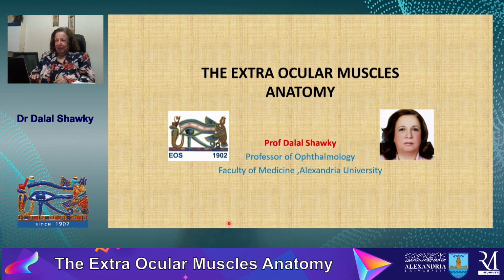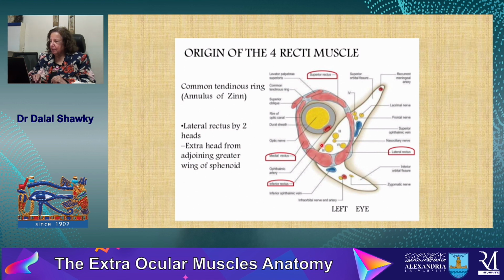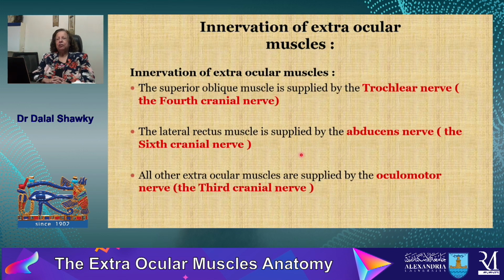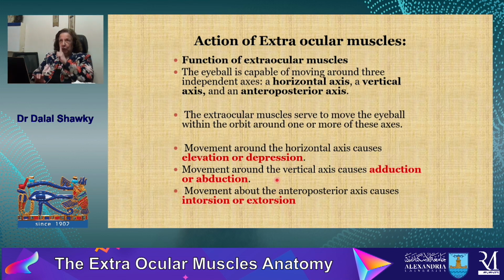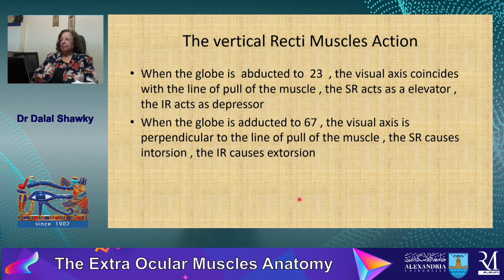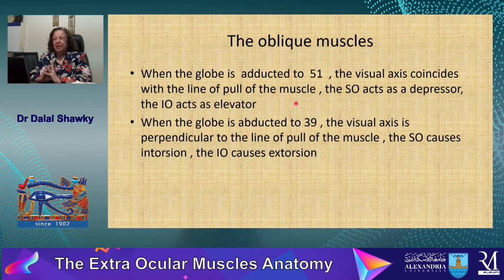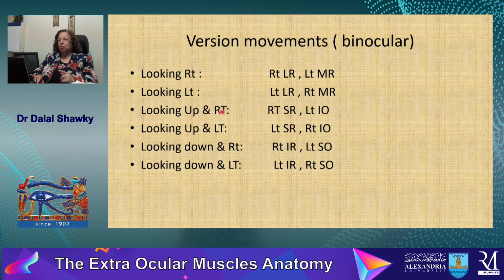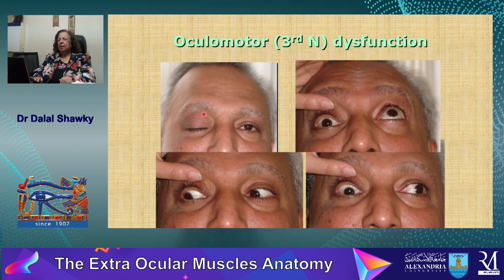Extra Ocular Muscles Anatomy, Prof Dalal Shawky, Alexandria University, Egypt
This course is dedicated for young ophthalmologists and medical students , to study the anatomy of the extraocular muscles in a simplified way .